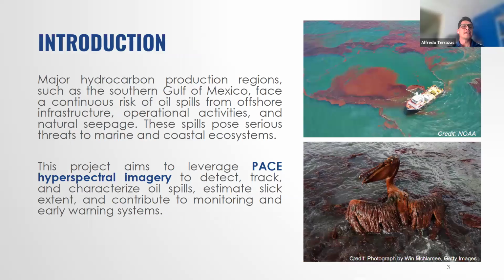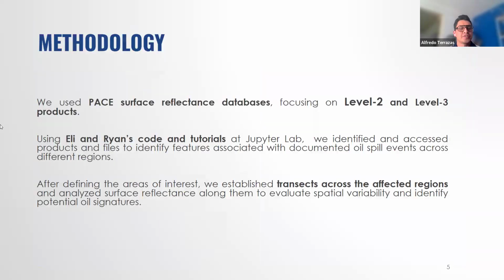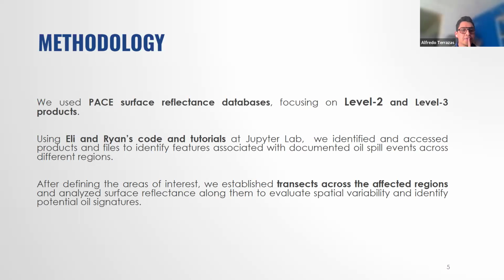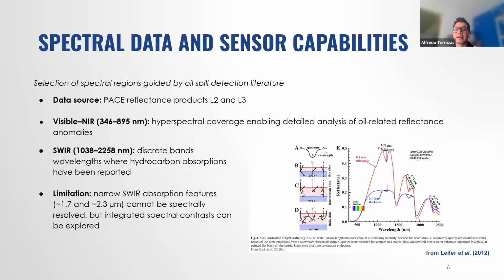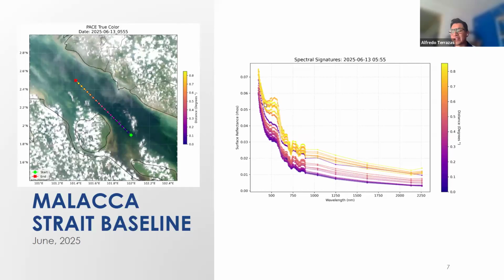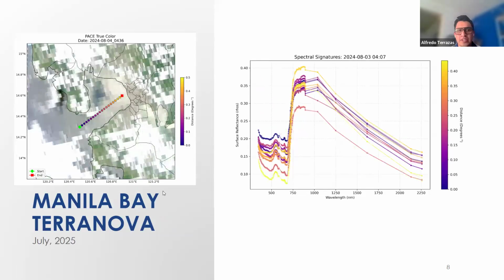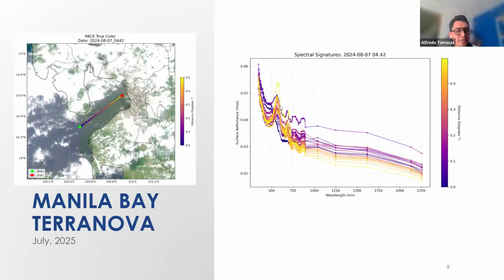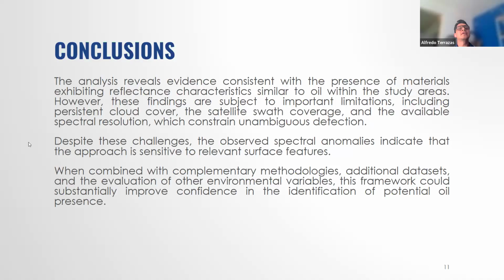Detect and Track Oil Spills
Santiago Reynoso, Jorge Silva, Danalie Azofeifa, Alfredo Terrazas, Abdulmajid Sulaiman